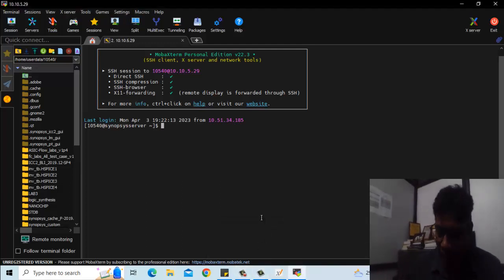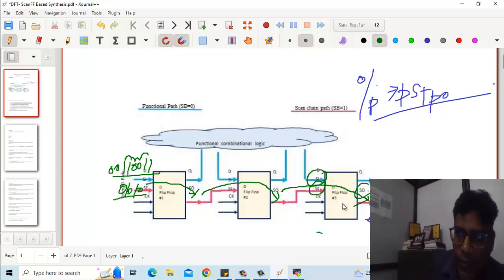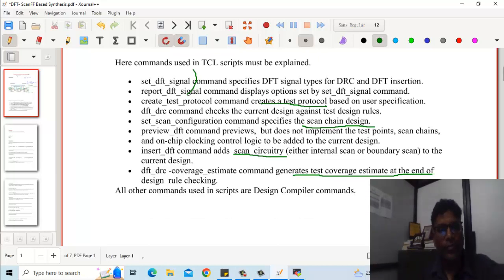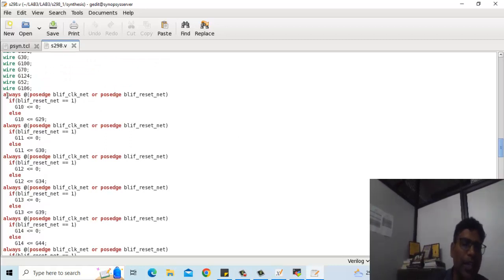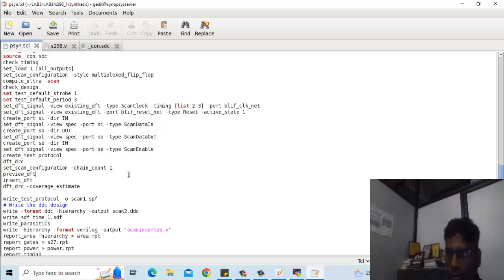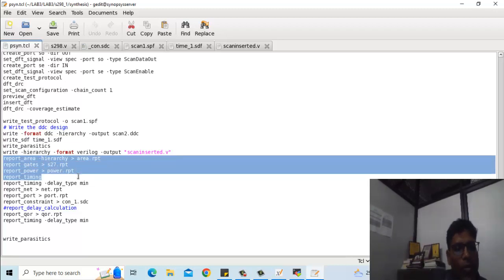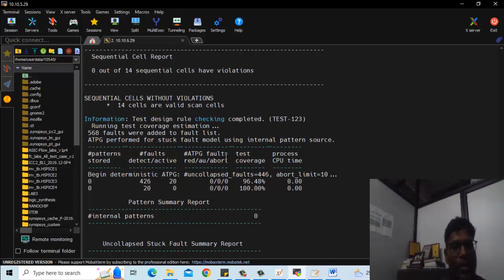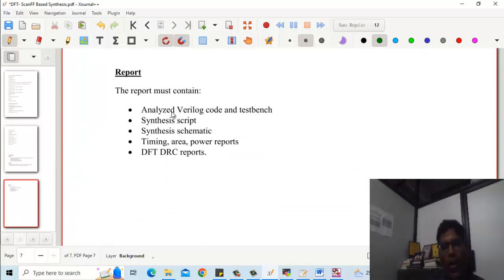SCAN CELL INSERTION AND SCAN CHAIN FORMATION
This video speaks about the process of Scan FF insertion and scan chain formation in a DFT Synthesis process. This gives you the demo of DFT based synthesis in the Synopsys Design Compiler. It also shows the dynamics of area, power timing overhead of Scan Chain insertion.
scan Flip Flop
Scan Insertion
# DFT
fault coverage
Area, Power, Timing Report